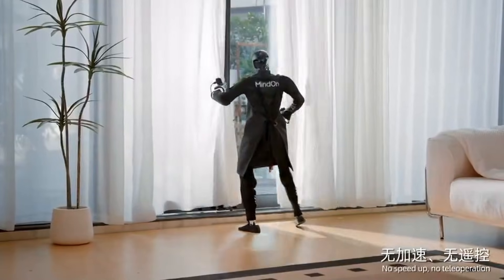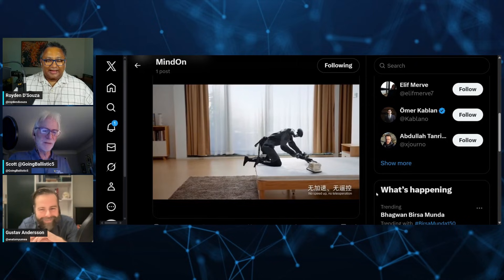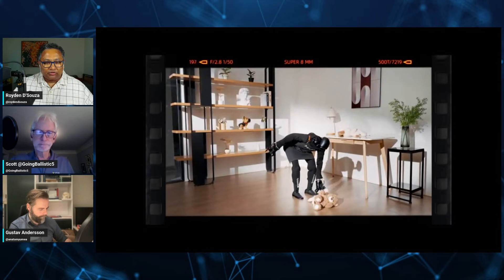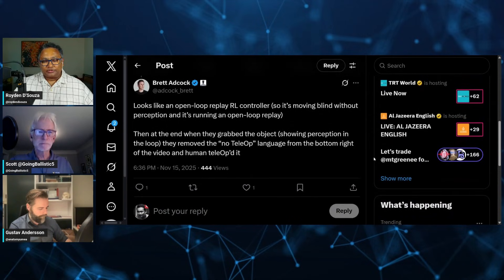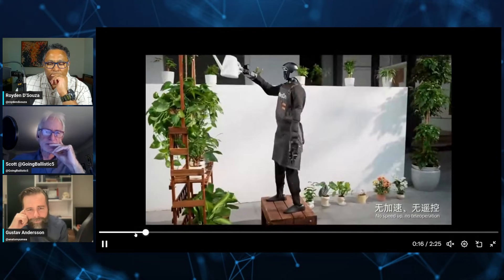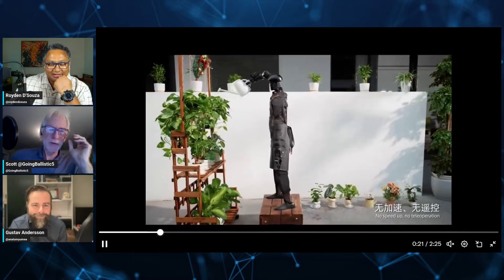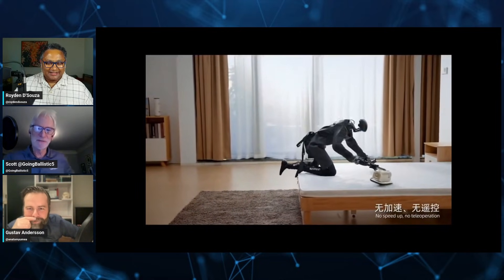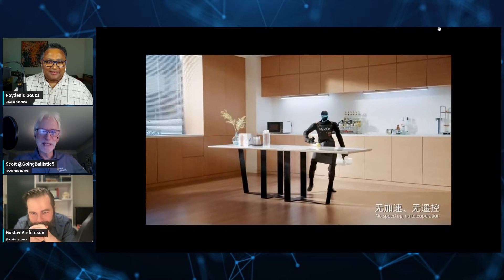MindOn Video Analysis: Is This China’s Most Advanced Home Robot Yet?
🚨 MindOn (China) just dropped a new home robot video, sparking a wave of excitement, scepticism, and debate across the humanoid robotics world.
In this @overthehorizon chat, we break down the footage frame by frame to assess whether this could be China’s most advanced domestic humanoid robot yet.

🚨 We analyse 👇🏽

‼️The “no teleop, no speed-up” claims on screen
‼️Signs of open-loop RL replay or motion-capture data
‼️Why some movements look almost too human
The wobble, balance shifts, and high-knee dismount that raised eyebrows
‼️How this stacks up against Tesla’s Optimus, Unitree, UBTECH, and Figure
‼️What this demo really tells us about China’s push into household robotics

Whether you’re tracking the US–China humanoid bot race or just curious about the future of home robots, this is one of the most interesting demos to analyse.